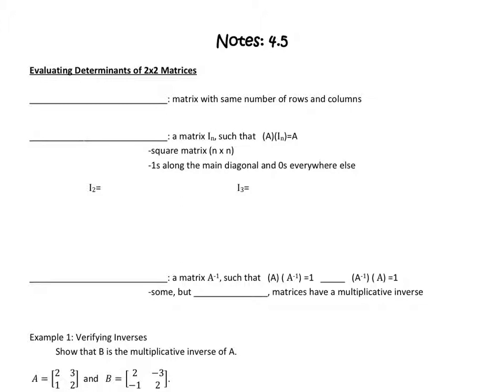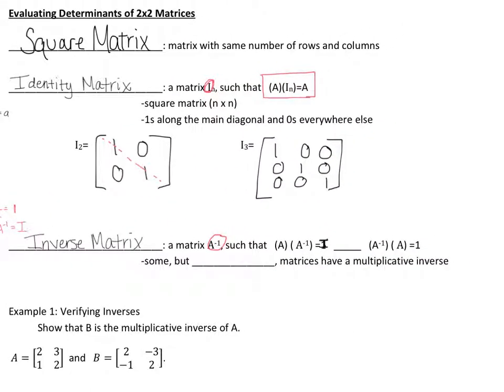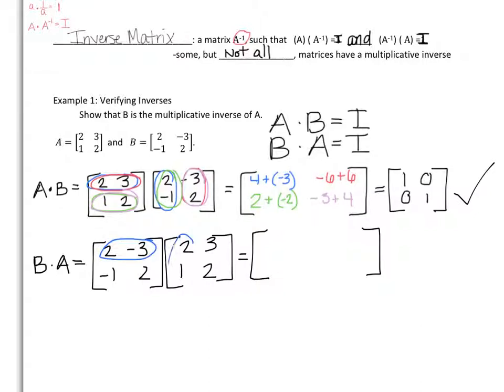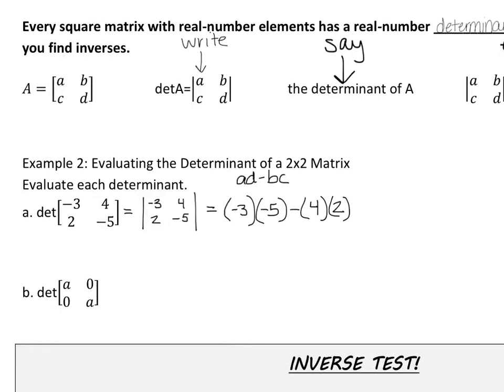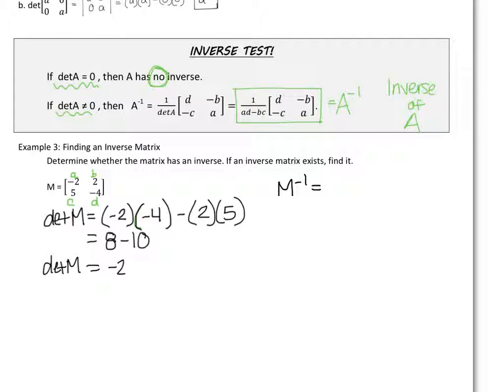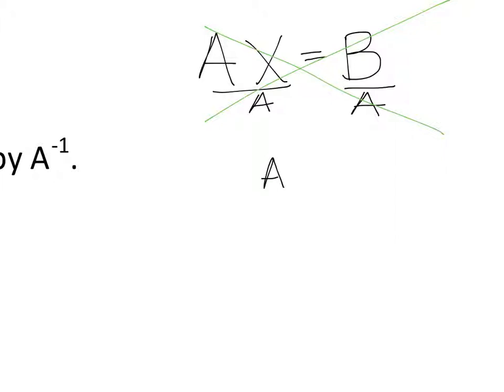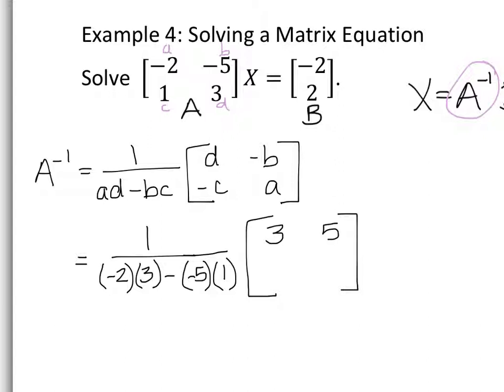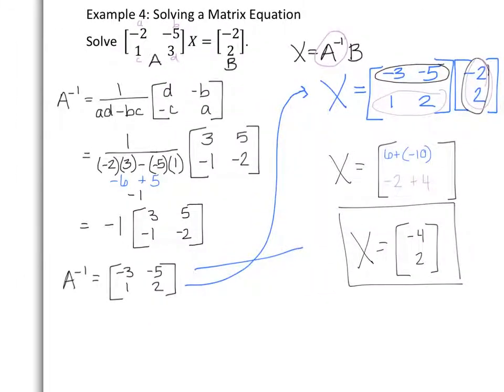4.5 Notes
Using Inverse Matrices to solve equations.  10/22/14